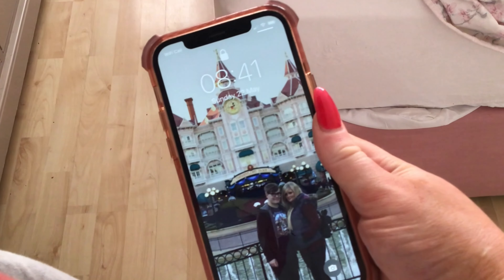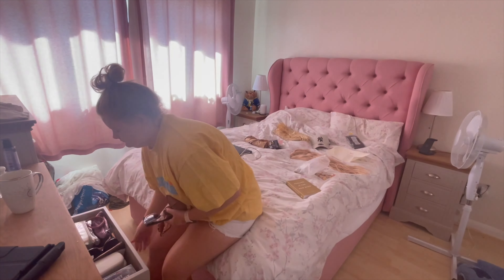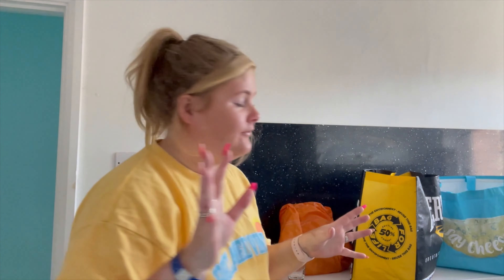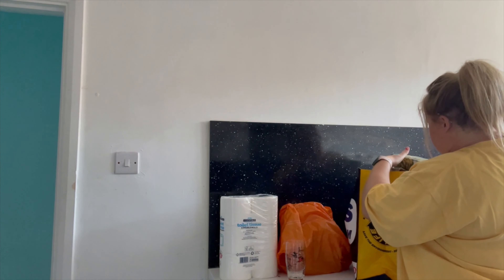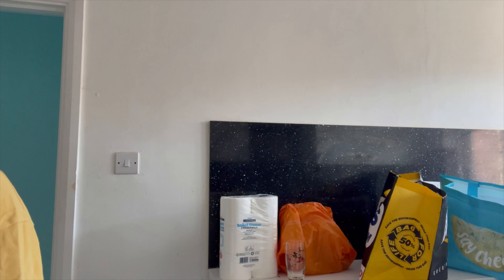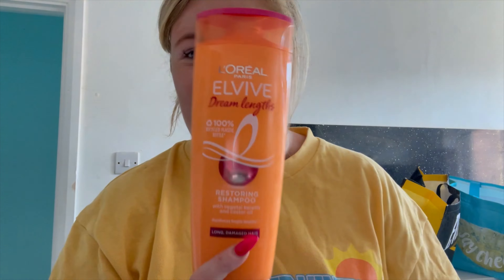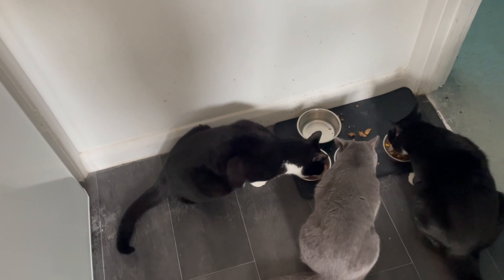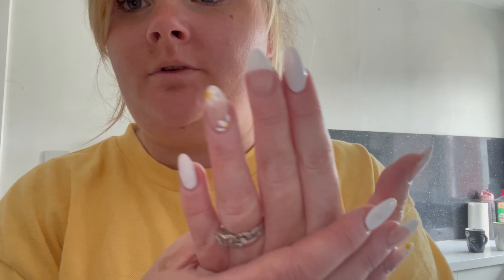Unpack & Get Organised With Me After Vacay!!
So I have just come back from my holiday in Cape Verde and I need to unpack and get my life organised ready for work. See how I get my sh**t together this week. (BTW excuse how I look throughout this vlog - AKA Awful!)